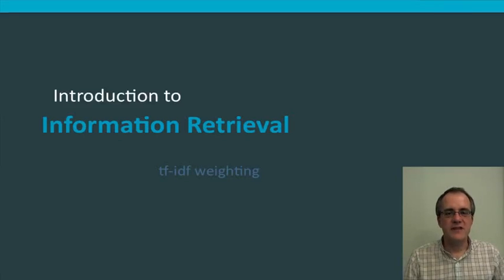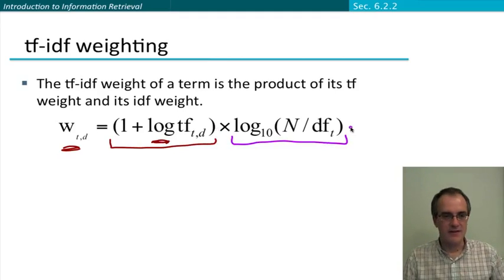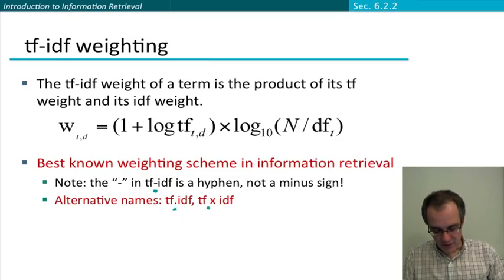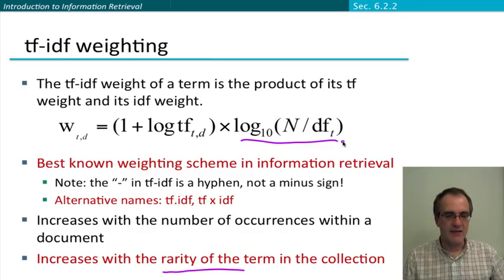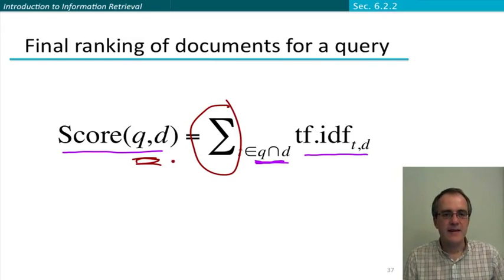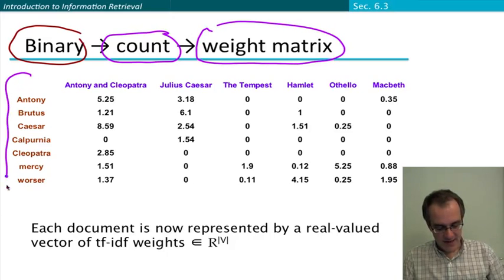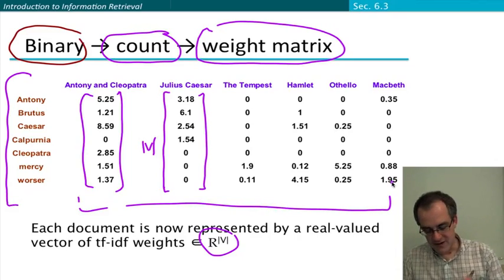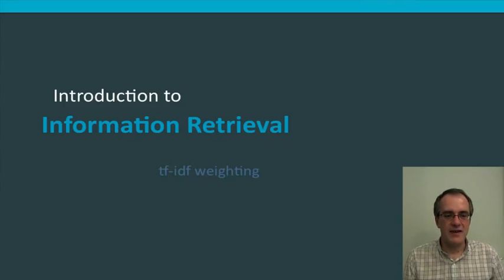8 5 TF IDF Weighting 3 42